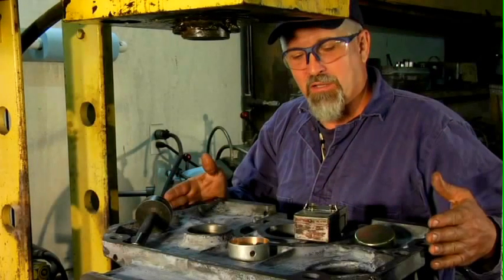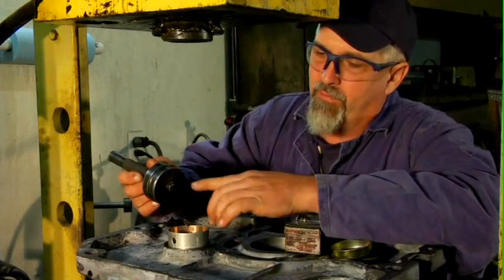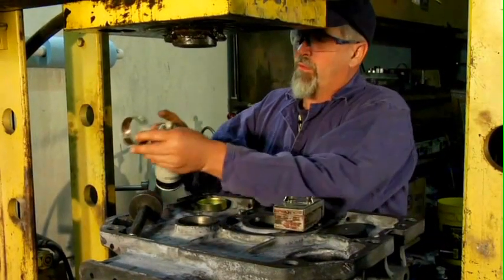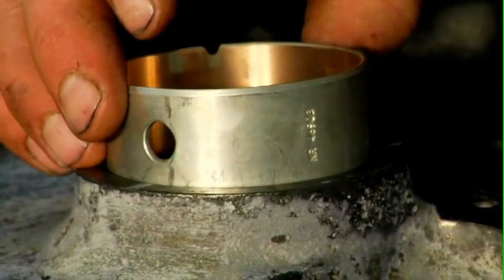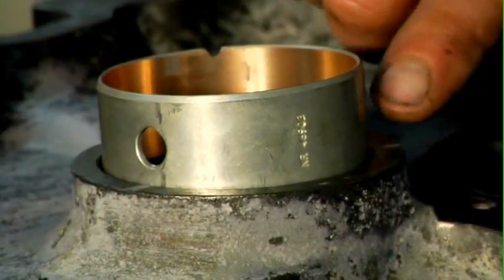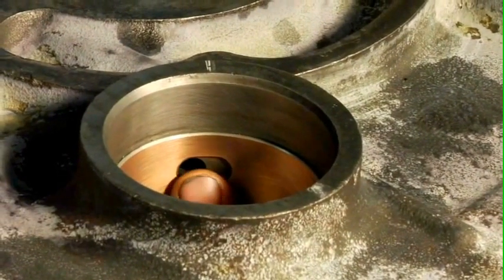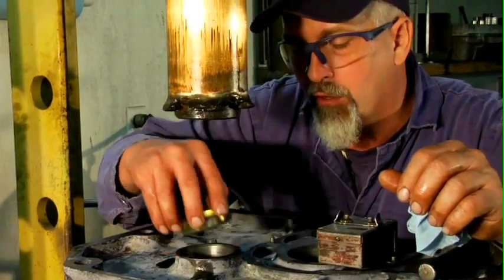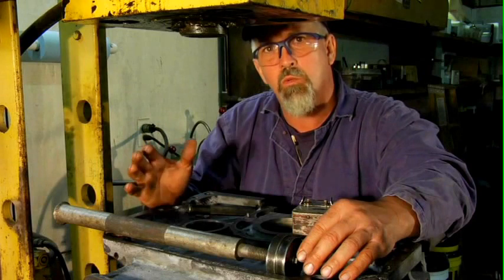Install Cam Bearings into Engine Block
Learn how to use a machine press to install cam bearings into an engine block.